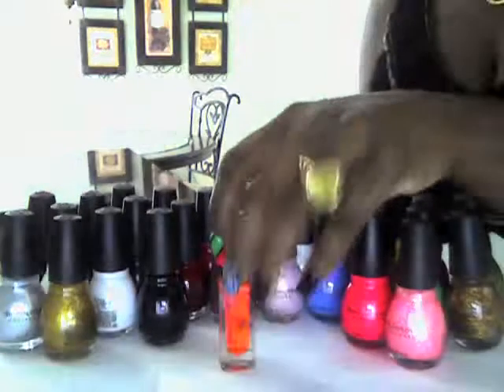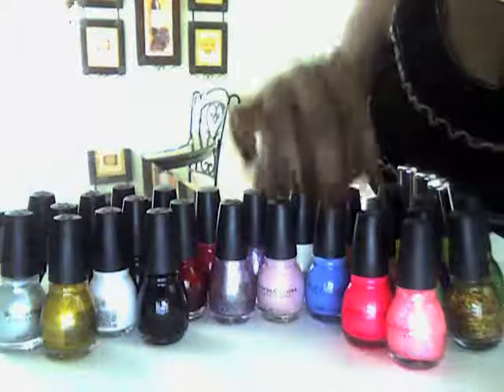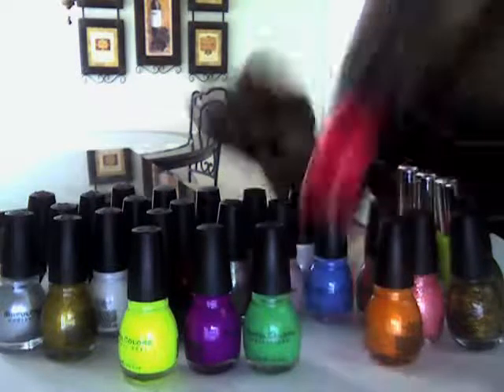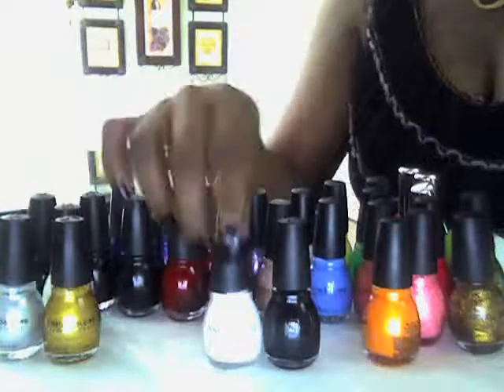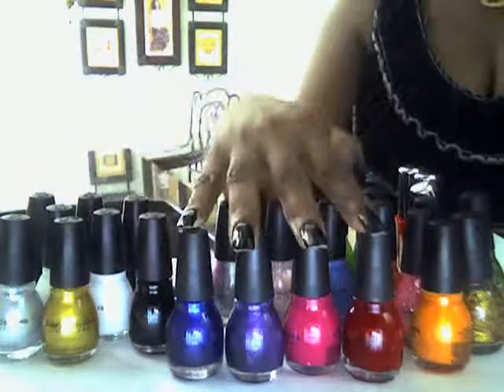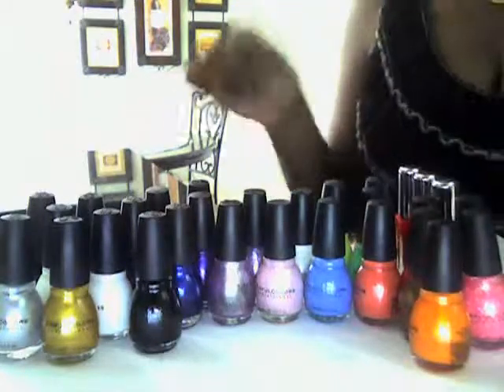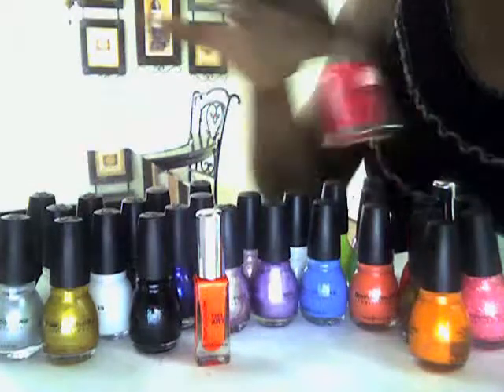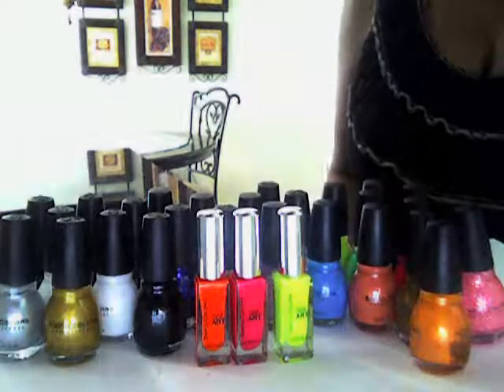NAIL HAUL UPLOAD 100- great deal on Polish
Huge Nail Haul ... polish for 1.00.. great deal and colors